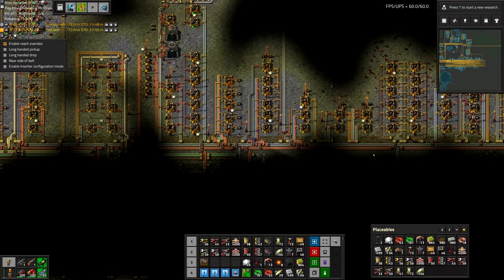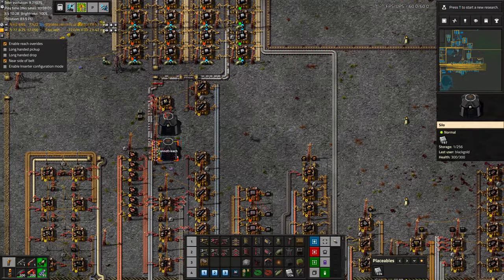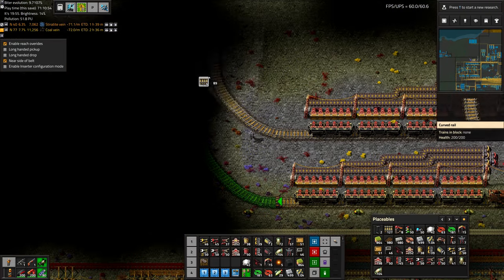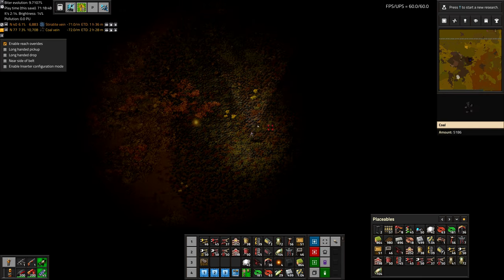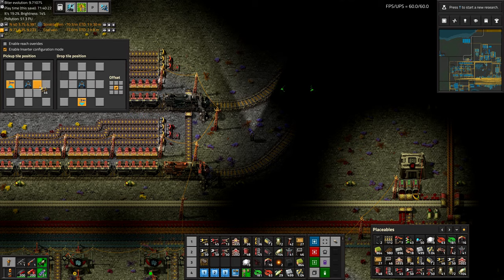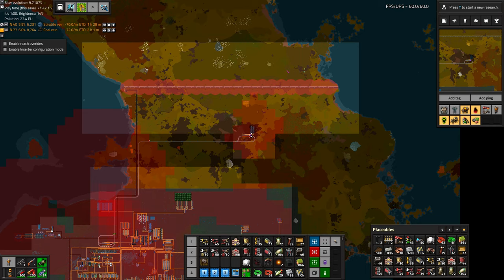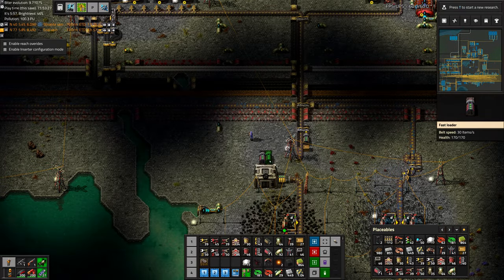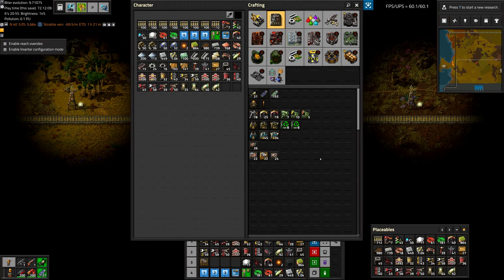[Factorio 1.1 4K] Angel/Bobs Ep 60: A Simple Train (Tutorial/Walkthrough)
New resources are a little too far away for belts and drones, so its time for some trains! :3